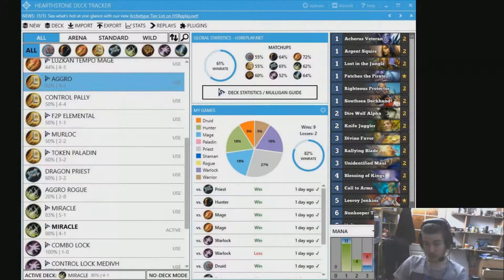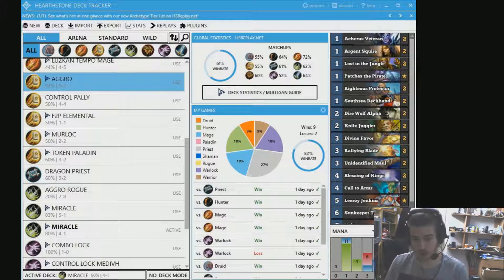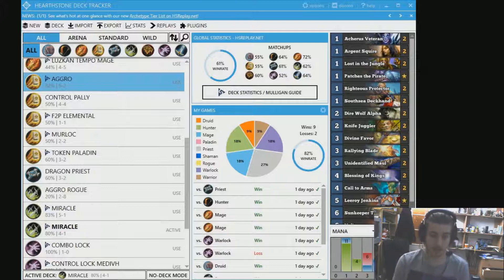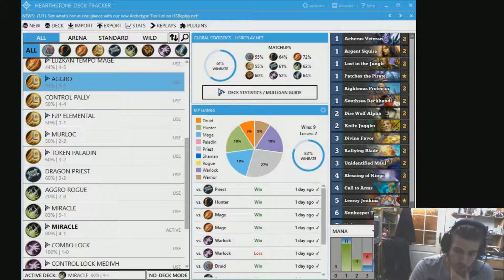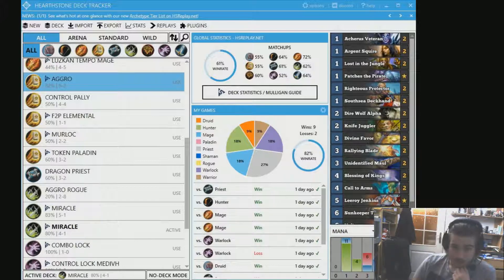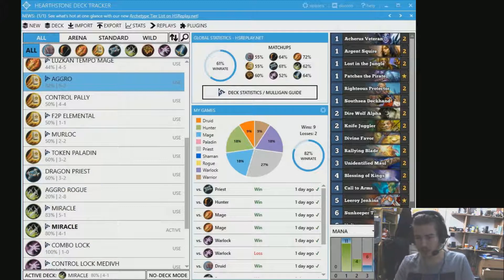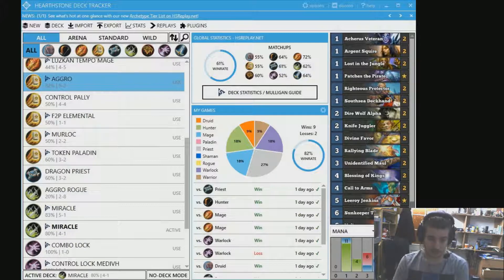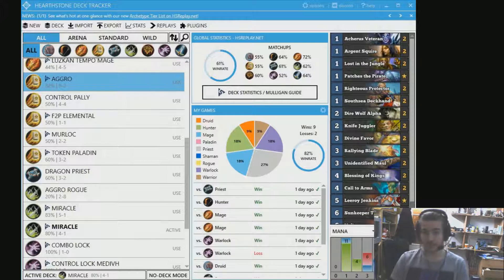Road to rank 5 - What decks to use?